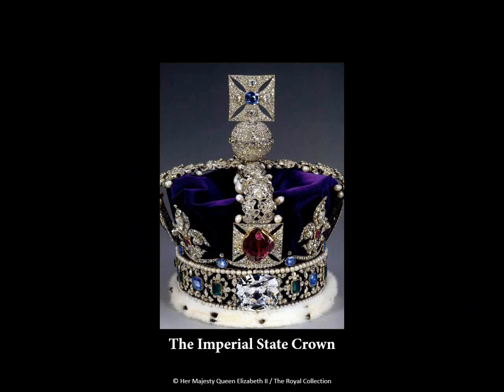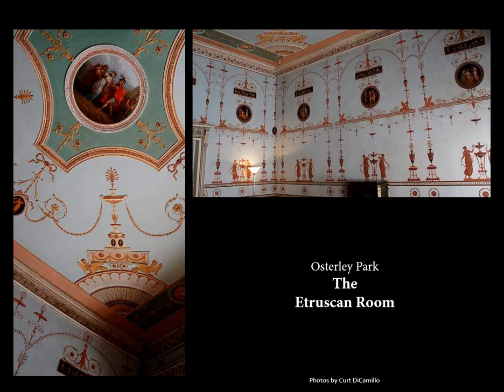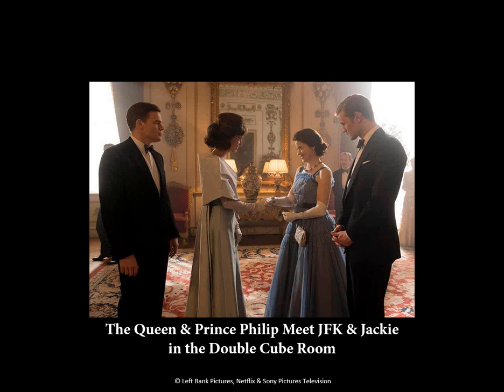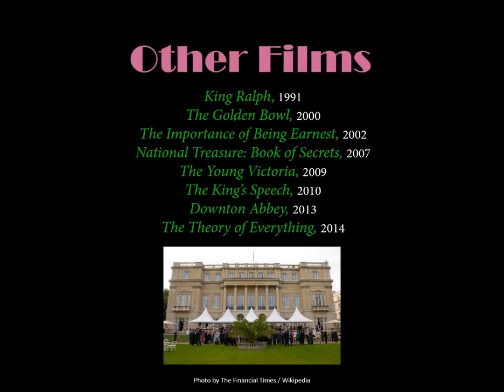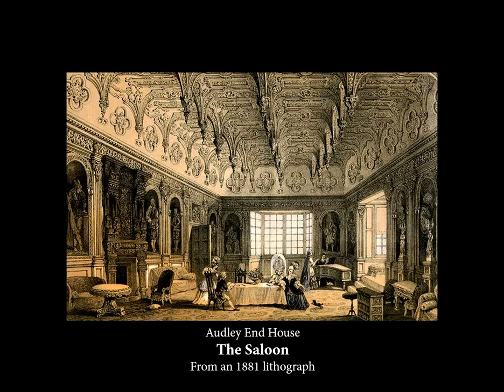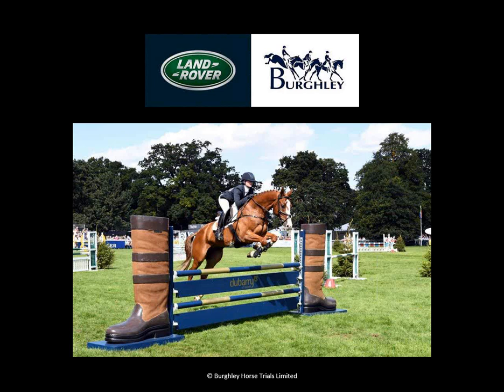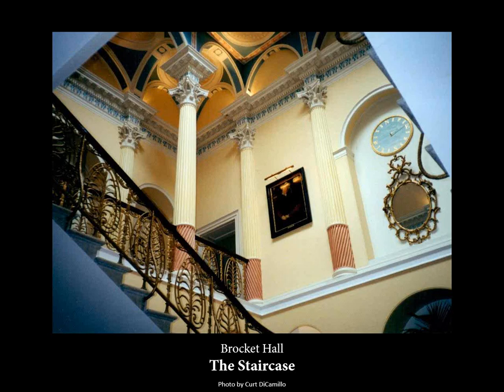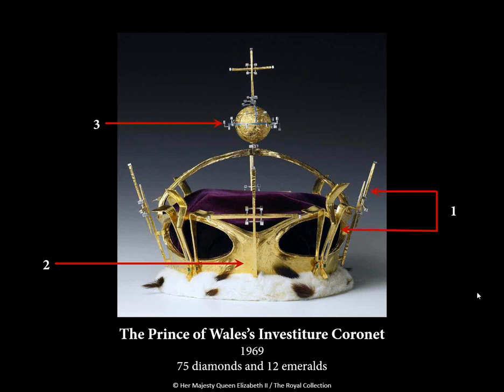The Crown: A Tour of Filming Locations of the Most Expensive TV Series Ever Made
Live broadcast: January 15, 2021
Presented by: Curt DiCamillo

The Netflix original series "The Crown" is the most expensive TV series made to date. While the truthfulness of the stories and scandals dramatized in the series may sometimes be in question, one thing we can all agree upon is that the set design, costumes, and décor are beautiful. The luscious interiors and expansive exteriors taken from England’s country houses are just as much of a leading character as the royal family depicted. Join Curt DiCamillo for a tour of the filming locations that stand in for the palaces, castles, and other royal estates. "The Crown" is a registered trademark of Left Bank Pictures (Television) Limited.

View all of our upcoming webinars, author events, online courses, and more